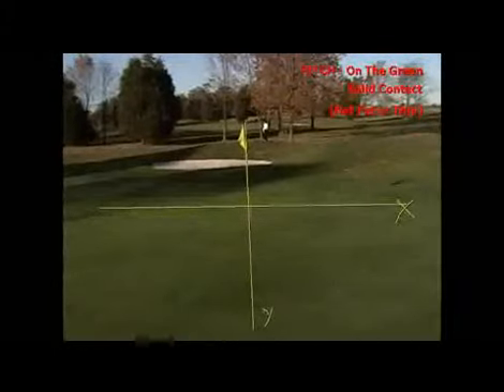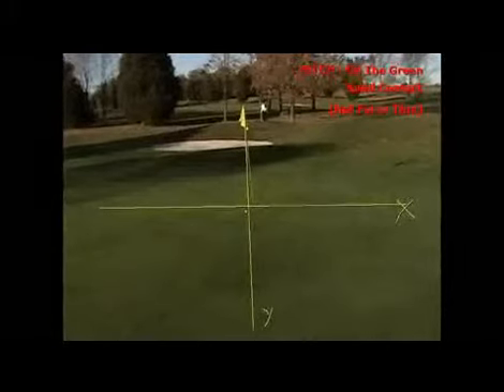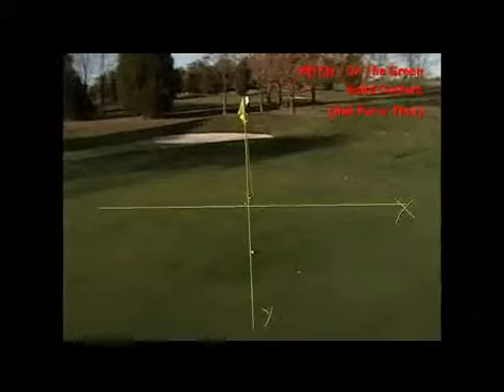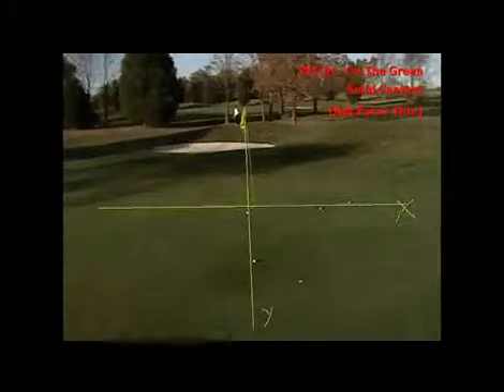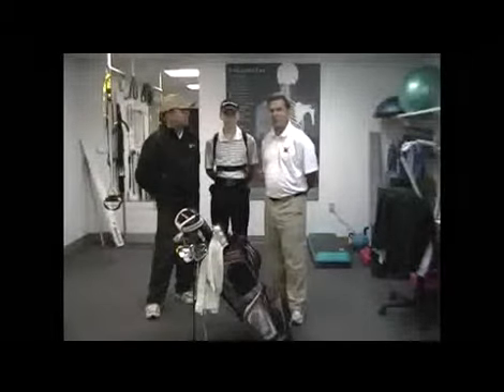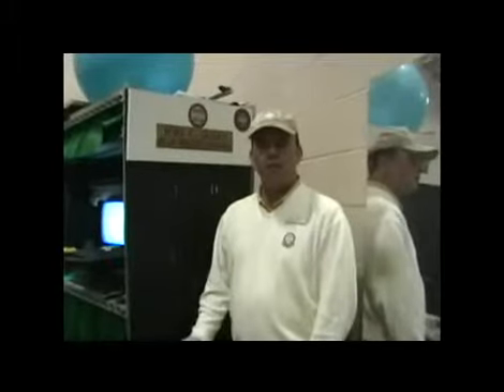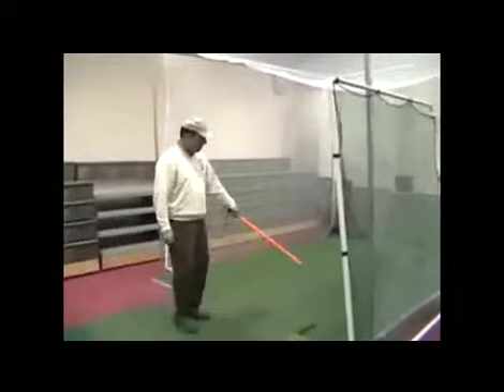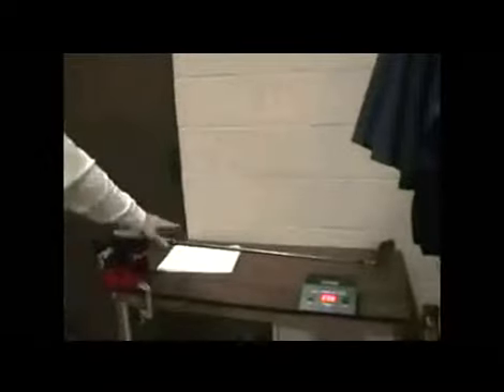Avoiding '3'-Pitches, Pebble Bch.